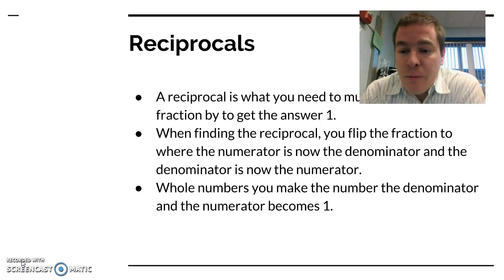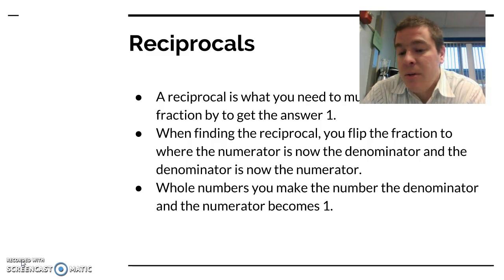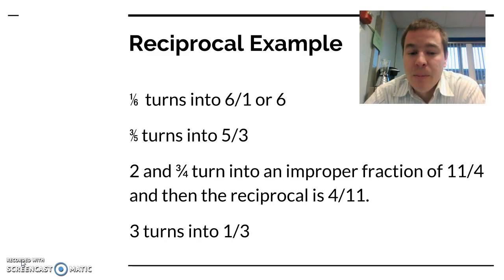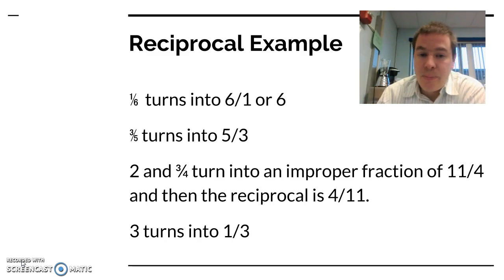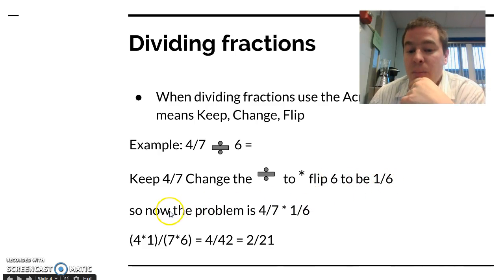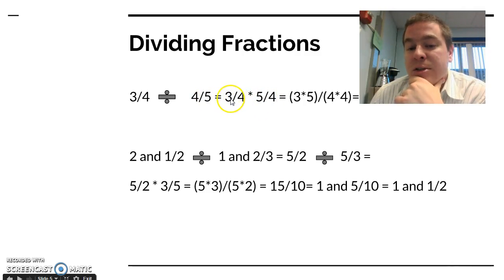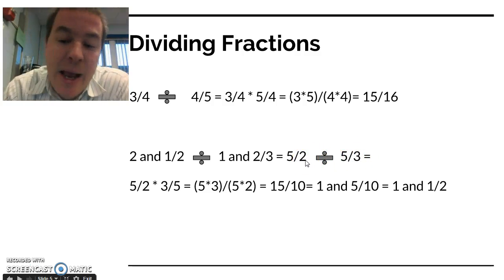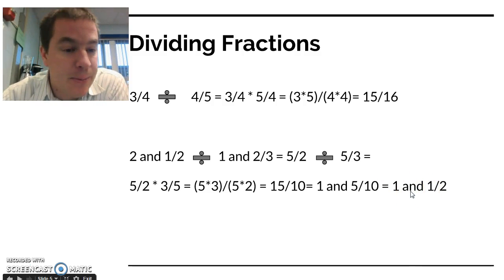5-9 Dividing Fractions and Mixed Numbers